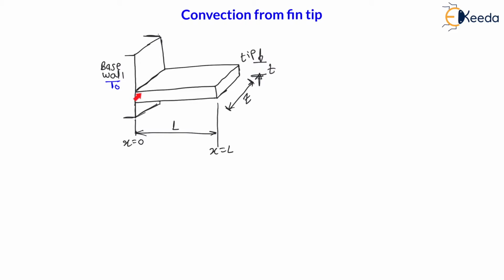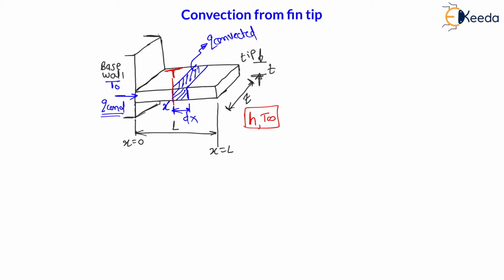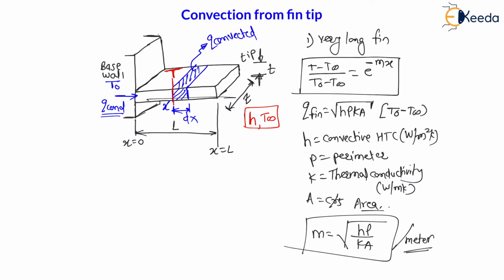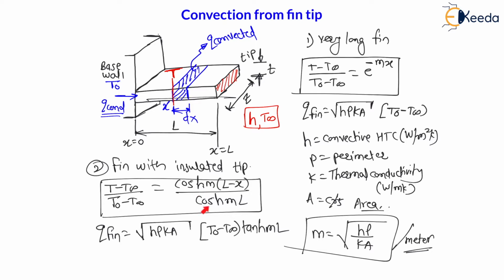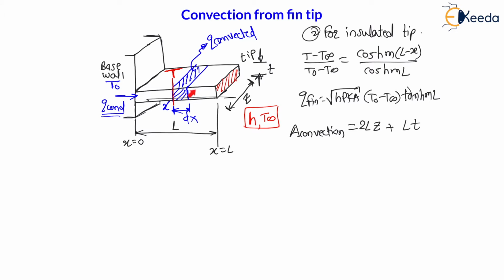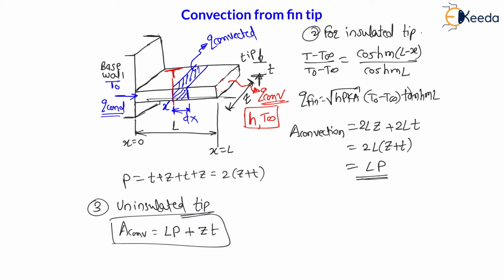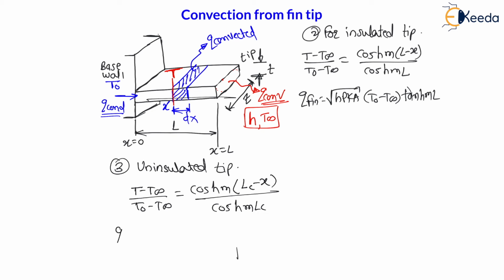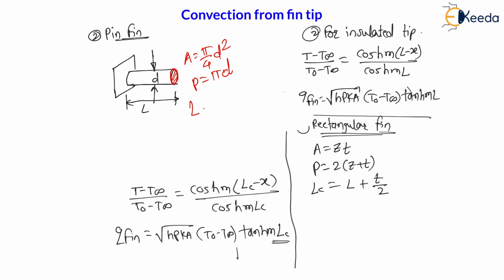Explained: Convection from Fin Tip | Fins | GATE ME Heat Transfer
Hello everyone! Welcome to another insightful session on Heat Transfer. In this video, we'll be diving deep into the concept of Convection from Fin Tip, focusing on Fins. Understanding this crucial aspect is essential for acing GATE Mechanical Engineering. We'll break down the theory and provide practical insights to strengthen your knowledge. Whether you're a student or a professional, this explanation will be valuable. Let's enhance our understanding together!

Happy Learning.